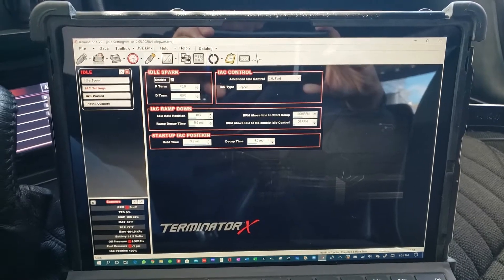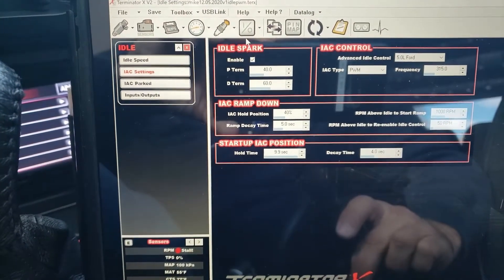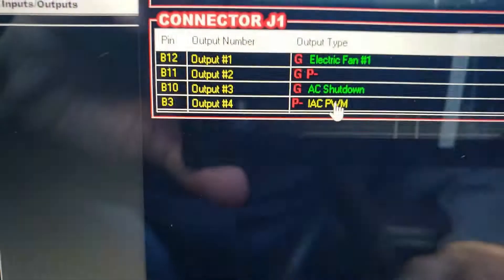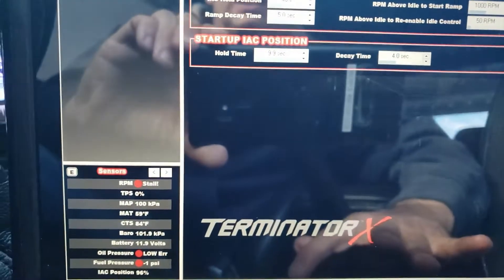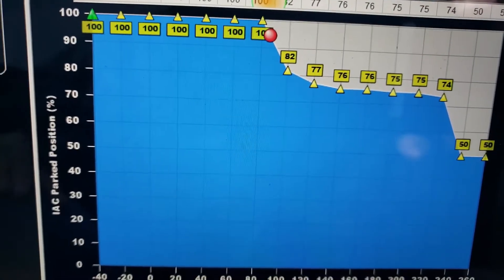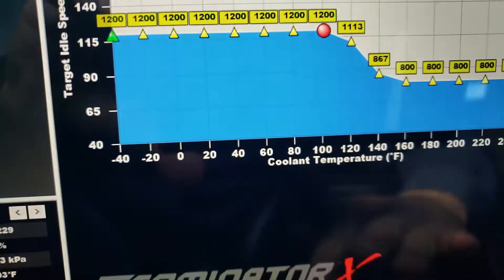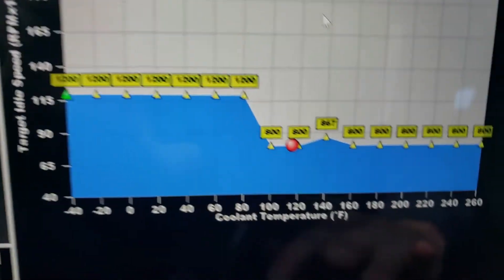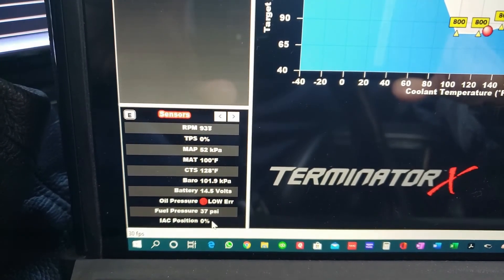Holley Terminator X Ford Foxbody Kit MUST CHANGE Settings IAC Idle Air Control - 5 MIN FIX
Holley Terminator X Ford Foxbody MUST CHANGE Settings for With Stock Ford IAC Idle Air Control

The stock small block Ford global file that loads from the library does not setup the IAC correctly. You need to make these changes for it to work correctly.

Let me know if you have any suggestions or comments.